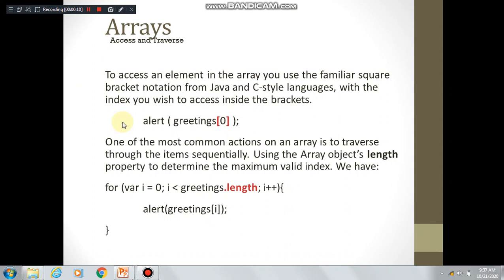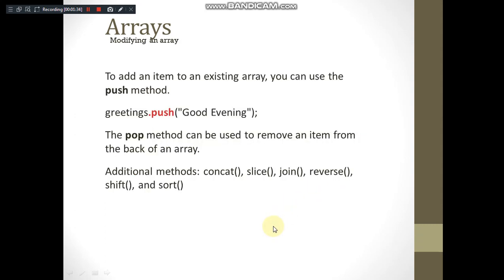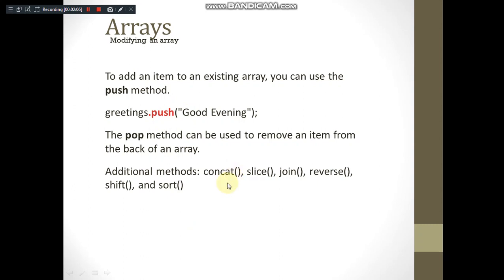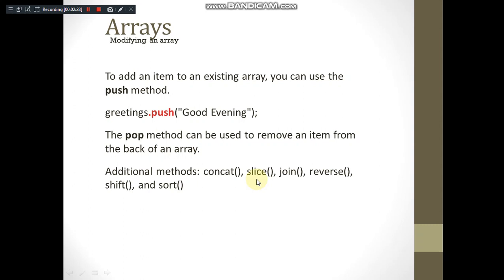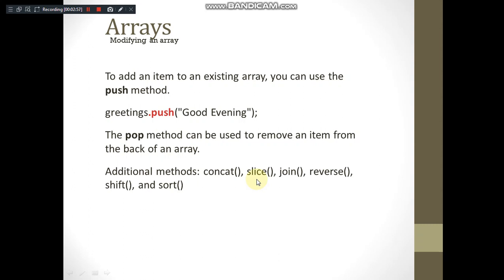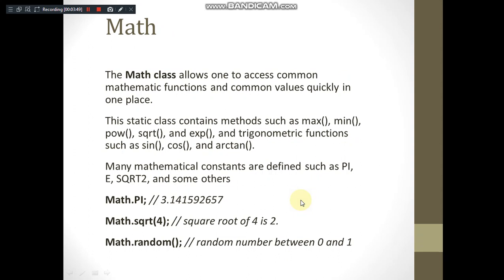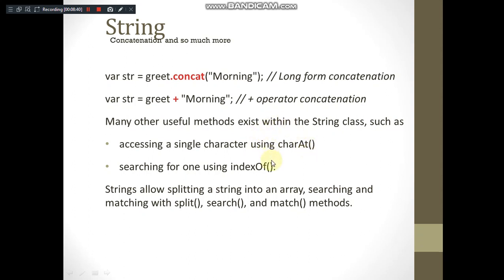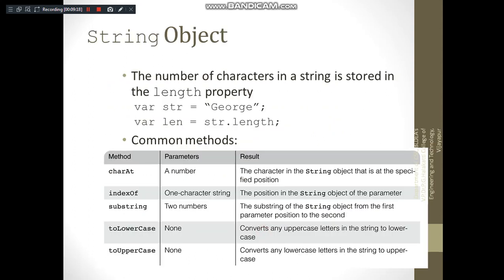Module3 Javascript 5